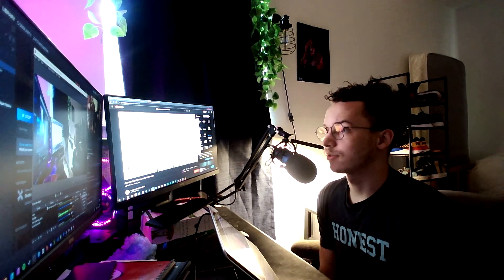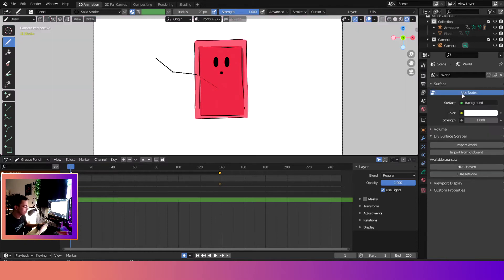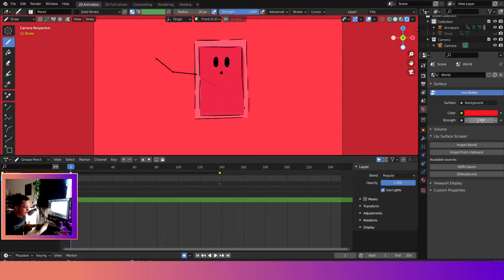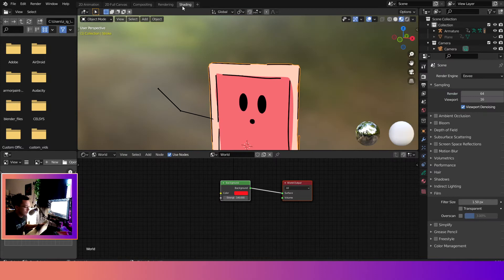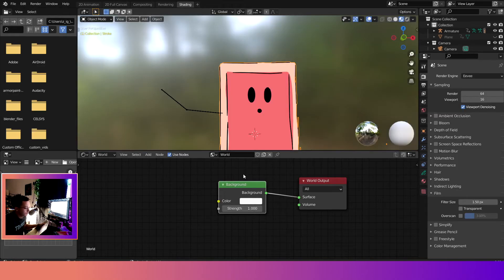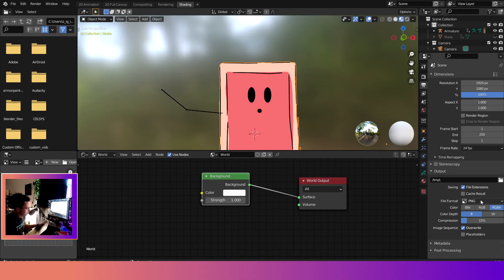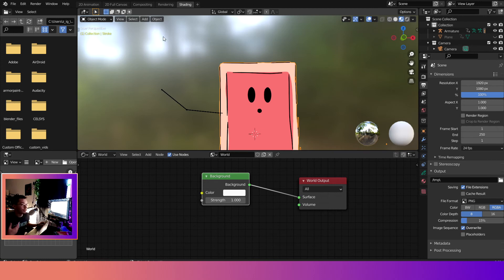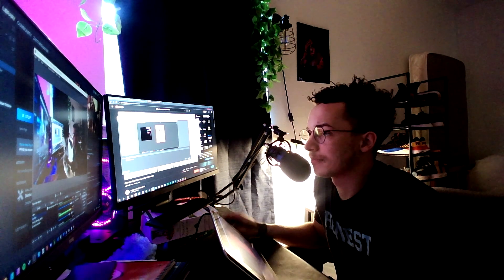Backgrounds in Grease Pencil - Blender 2.93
changing the background in grease pencil 2.93
This vid is apart of a new series "quick tips" for a faster bit of information that normally would take me longer! Let me know what you guys think about this fast creative content!

Chapters
0:00-0:26 Intro
0:27-2:17 Normal Colors
2:18-4:30 Node + Transparent
4:31-4:57 Outro